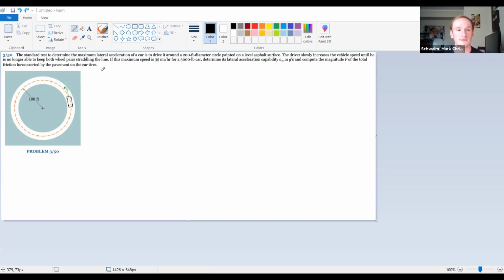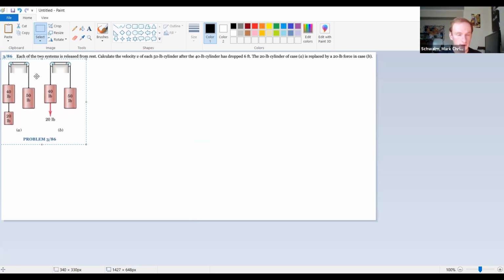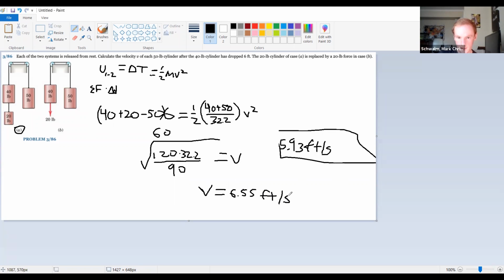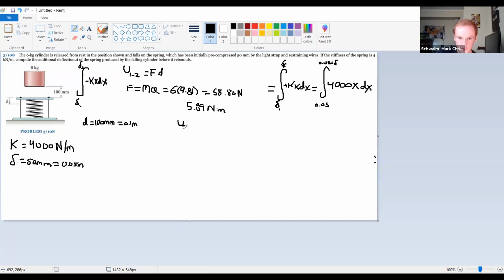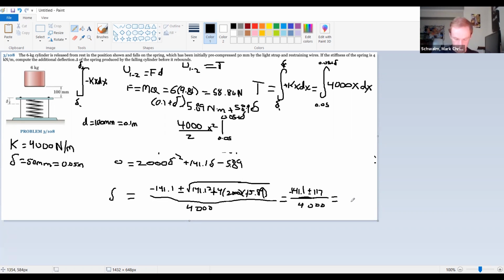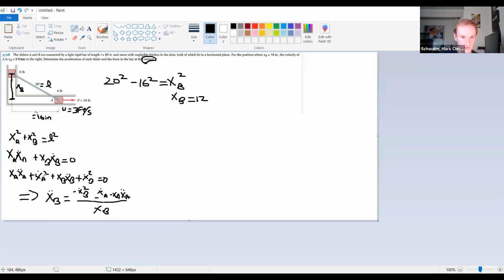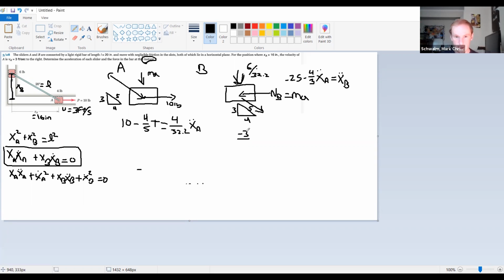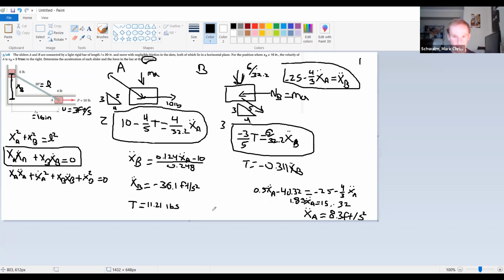TA Session Week 5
Dynamics problems 3/28, 3/50, 3/86, 3/108